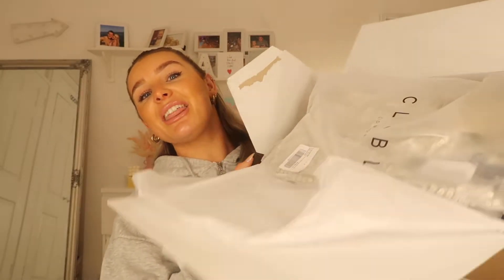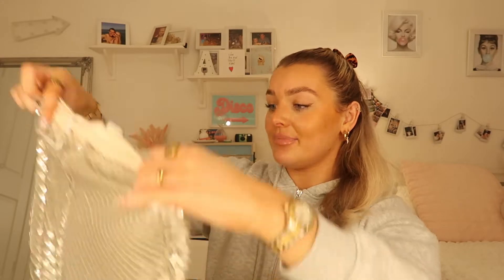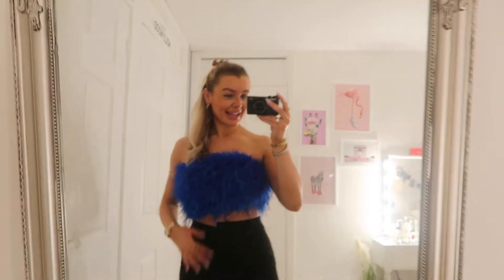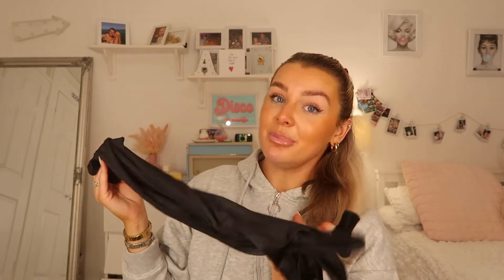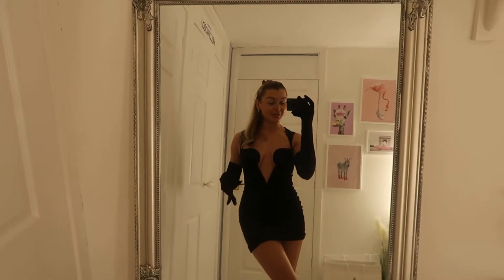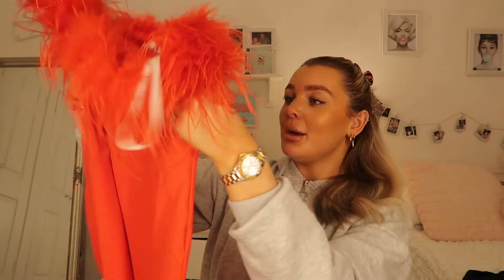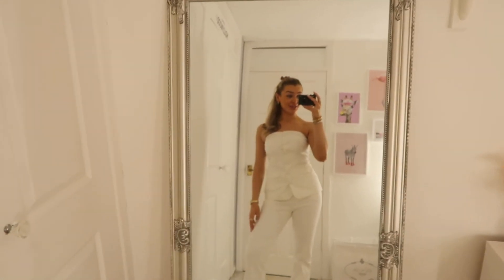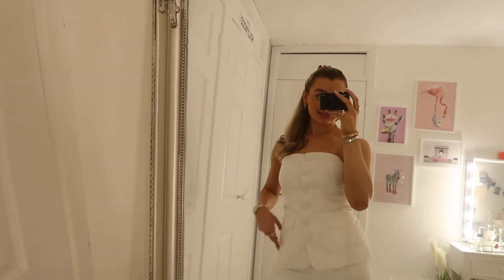CLUB L FESTIVE PARTY WEAR HAUL!!!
You guys can shop using my code ABIGAILC15 - so don’t forget for a wee discount! All links are below besties xoxoxo